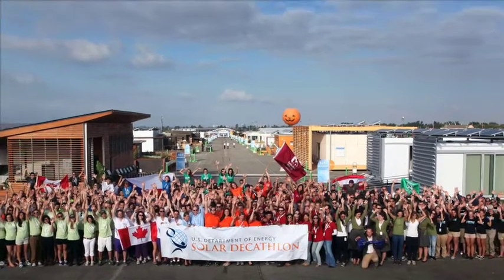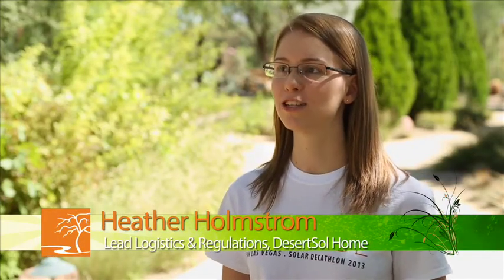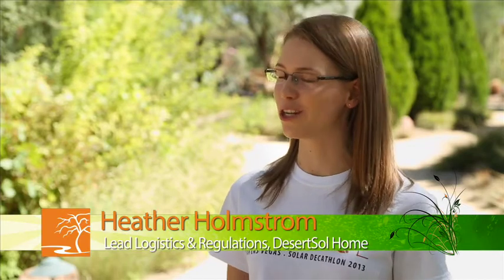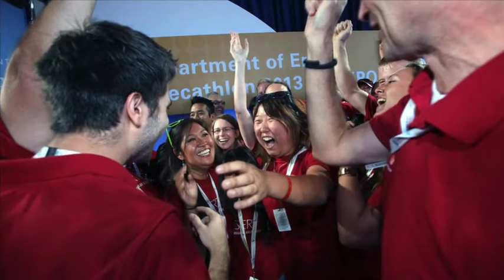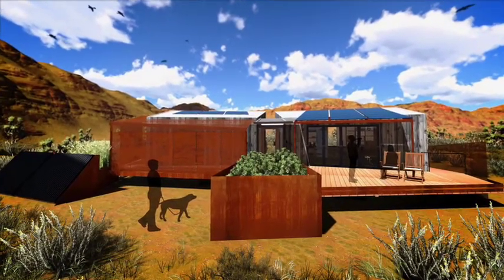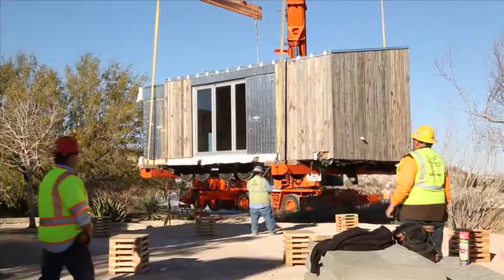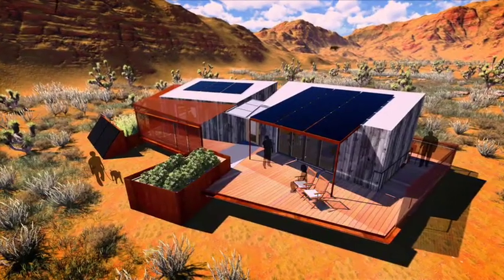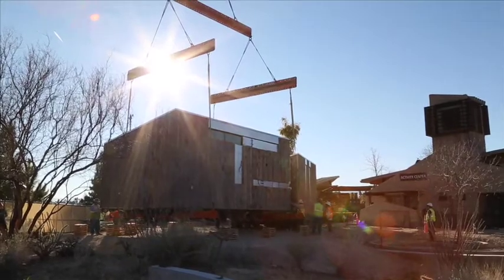What is DesertSol?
Built by Team Las Vegas, an interdisciplinary collaboration of students and faculty at the University of Nevada, Las Vegas (UNLV), the DesertSol solar house won second place in the U.S. Department of Energy's Solar Decathlon. It will be opening to the public at the Springs Preserve in February 2014.